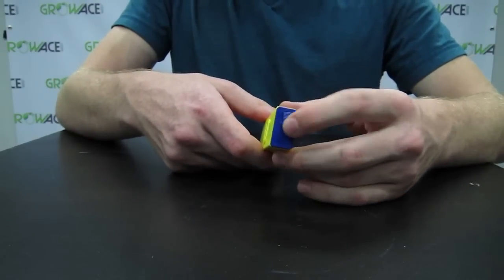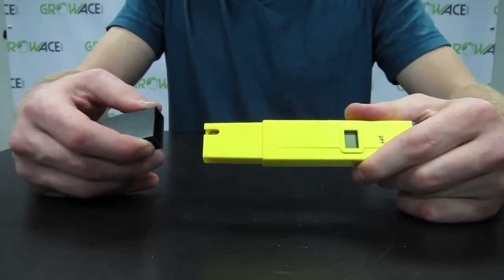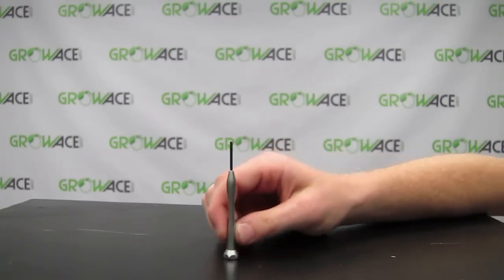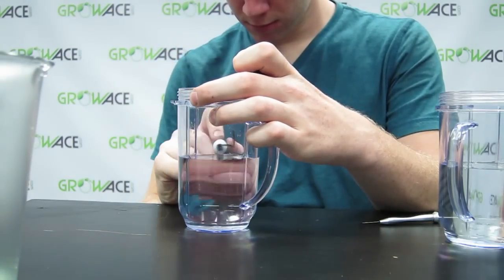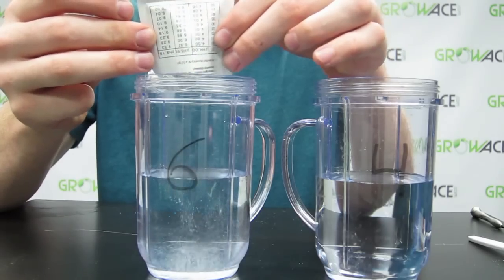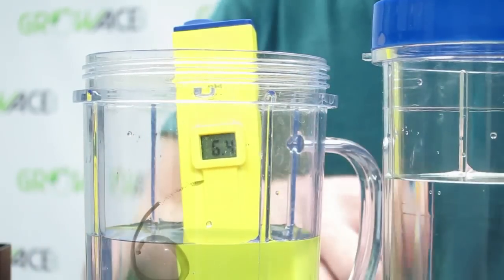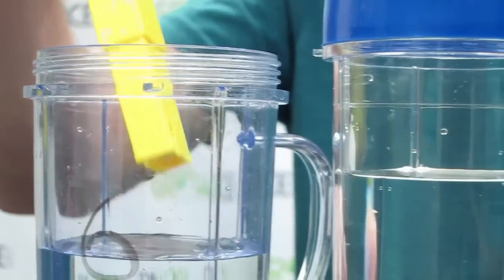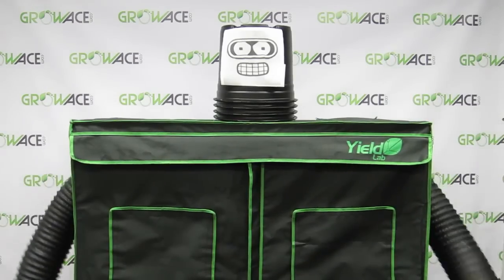GrowAce.com - How to Calibrate Your PH Meter for Hydroponics and Nutrients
Adjusting your PH Meters for correct readings are very important. This is a step by step video on how to correctly calibrate your PH Meter. This ensures accurate reading on how acidic or alkaline your water or nutrient feed is.